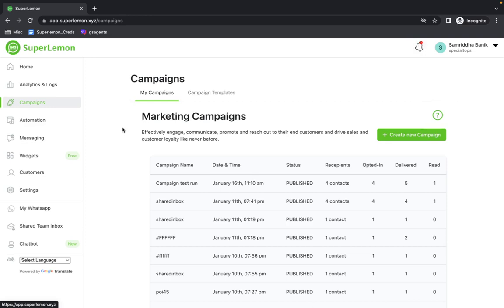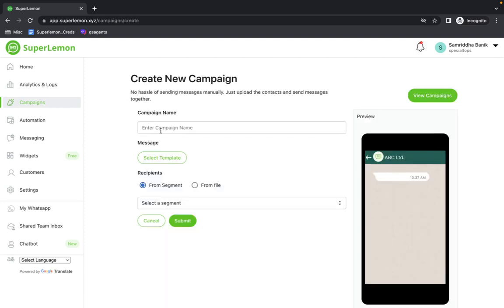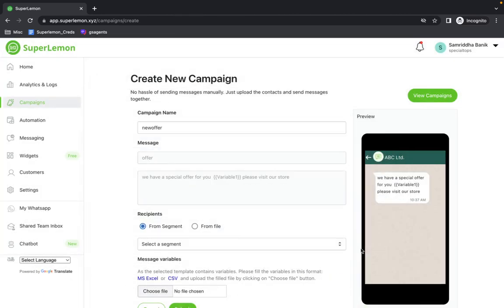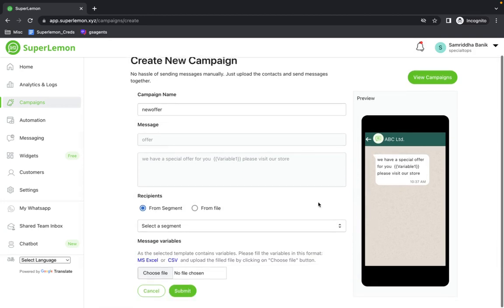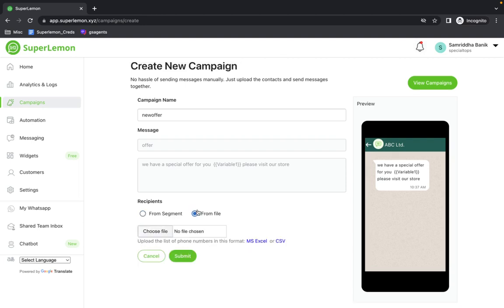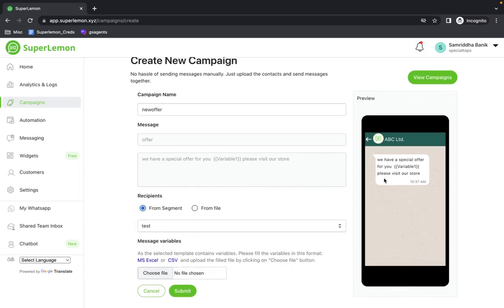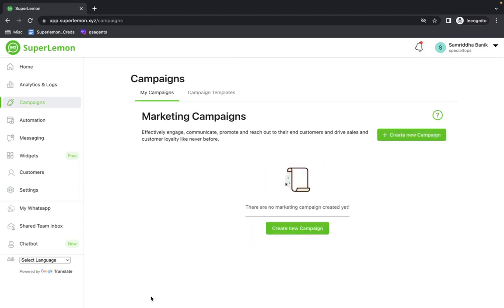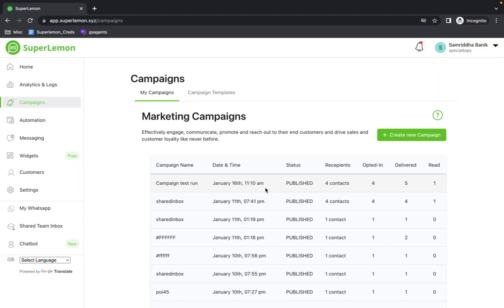How to run Whatsapp Campaigns | SuperLemon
In this informative video, you'll learn step-by-step how to create a WhatsApp campaign that gets results. With WhatsApp's massive user base and high engagement rates, it's no wonder why businesses are using it as a powerful marketing tool.
Whether you're a small business owner or a marketer looking to expand your reach, this video provides valuable insights and practical guidance for creating a successful WhatsApp campaign that connects with your audience and achieves your goals.

Also, Checkout the following videos on campaigns